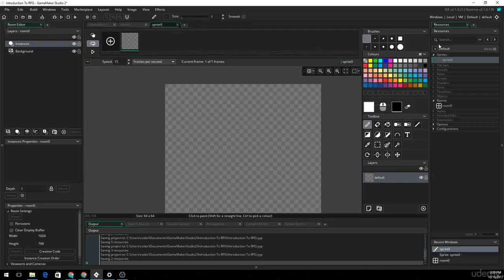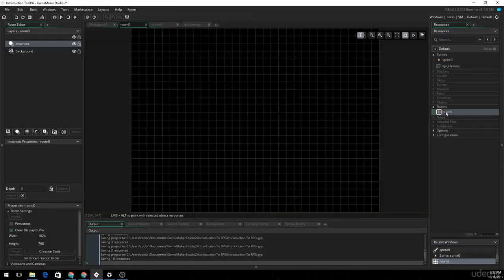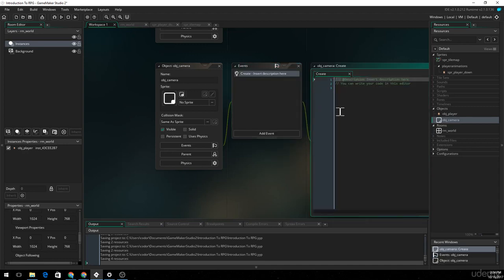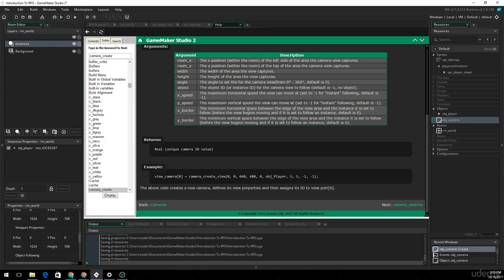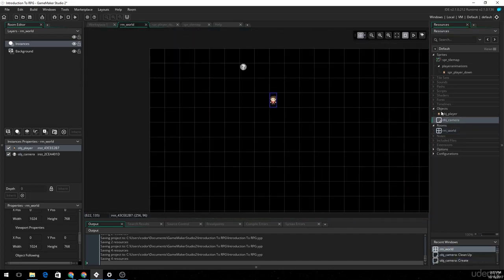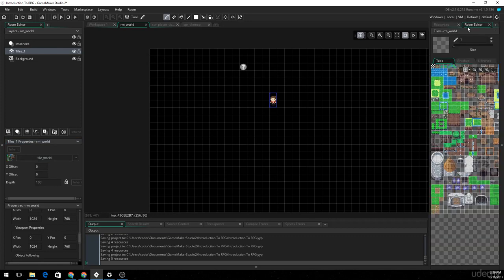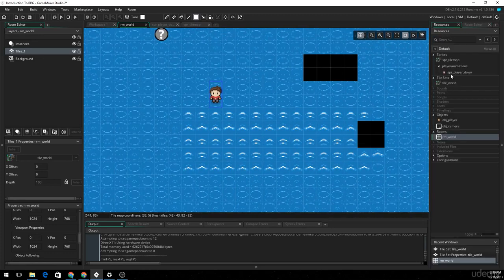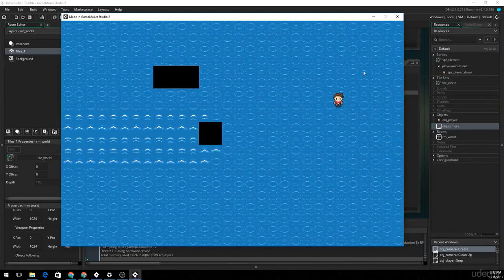004 Getting Started